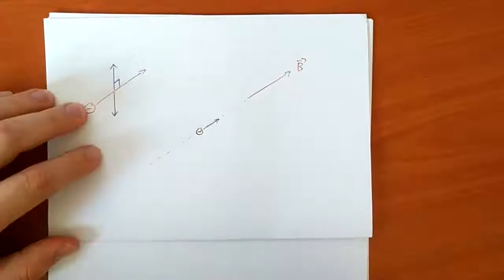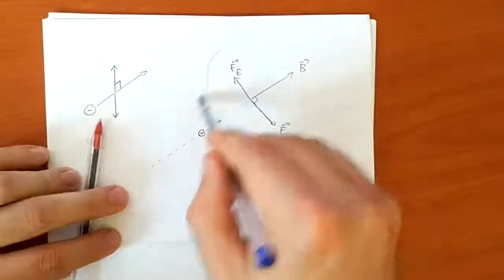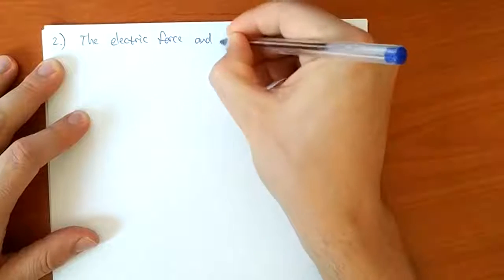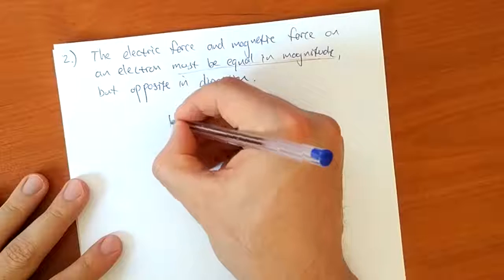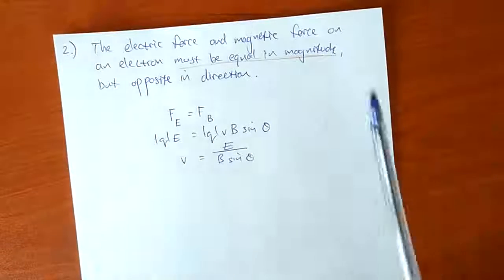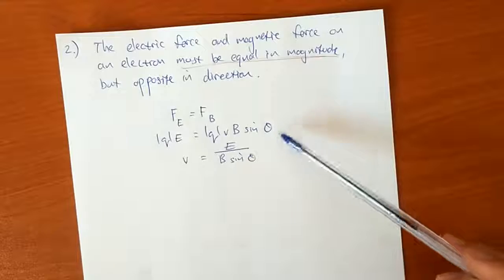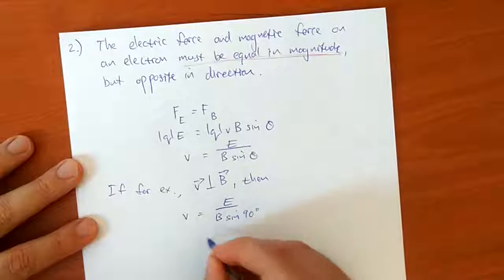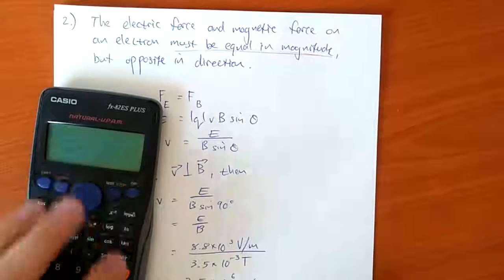Tutorial 6 - Question 2